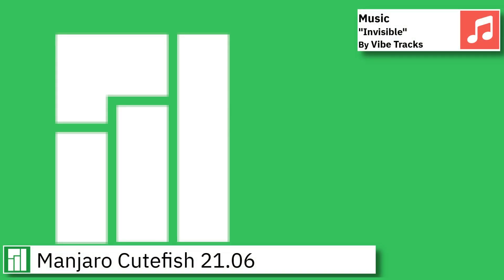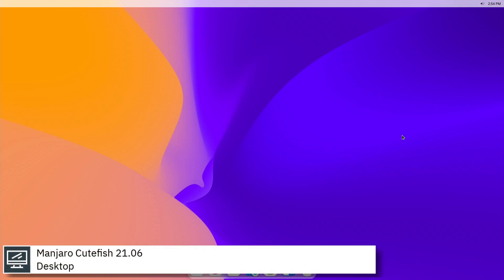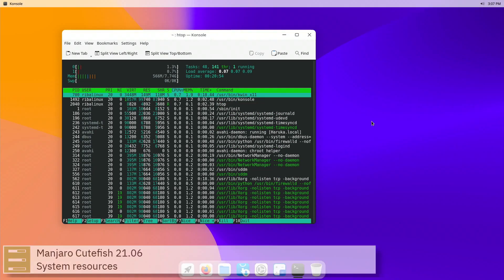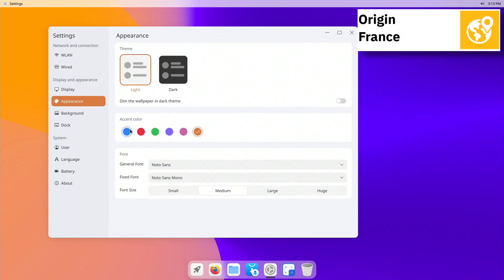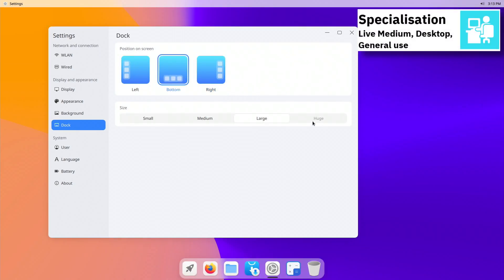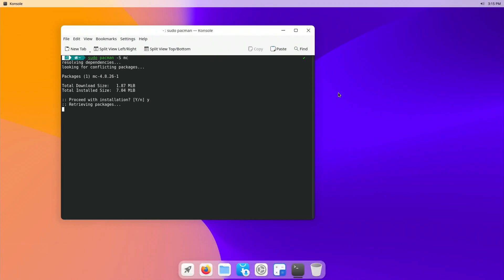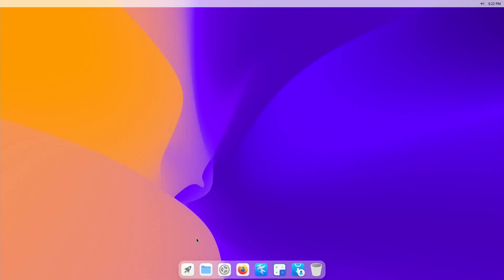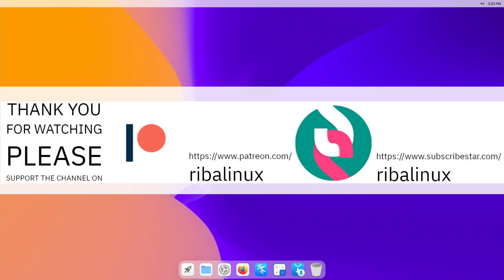Linux overview | Manjaro Cutefish 21.06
In this video, I am going to show an overview of Manjaro Cutefish 21.06 and some of the applications pre-installed.

Manjaro Cutefish is a new manjaro community edition featuring the CuteFish desktop, a desktop environment developed by the Chinese Linux distribution Cutefish OS.